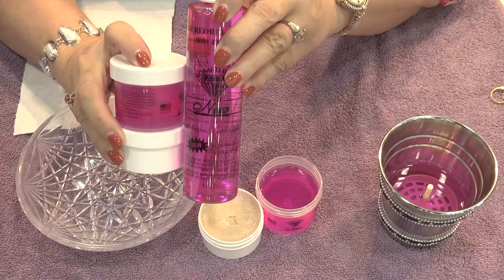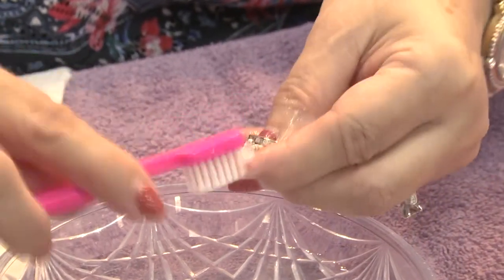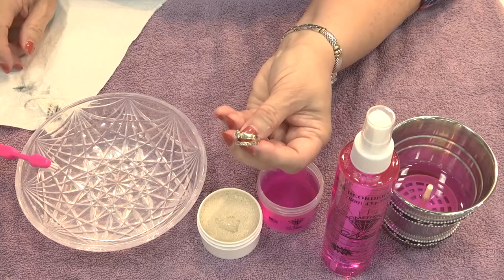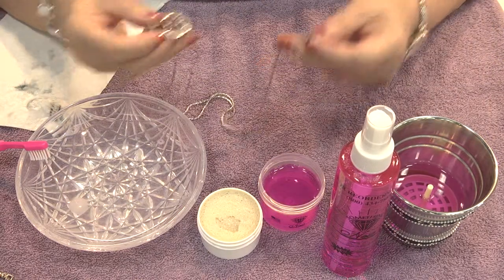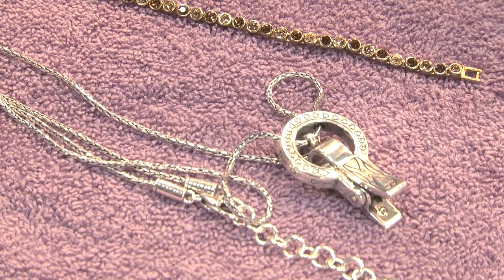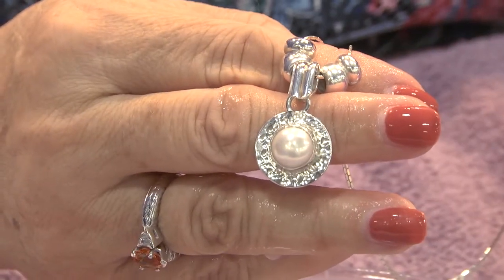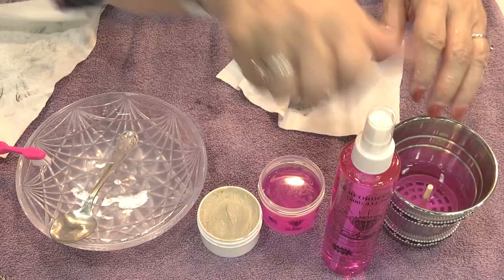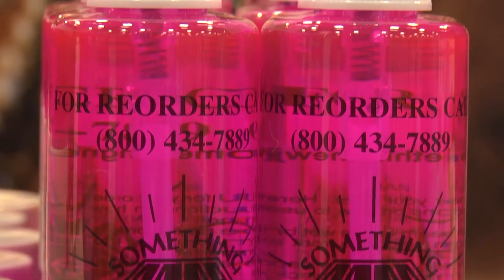Something New Professional Jewelry Cleaner instructions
Instructions for using your Something New Professional Jewelry Cleaner.